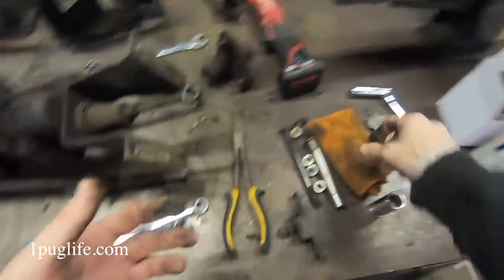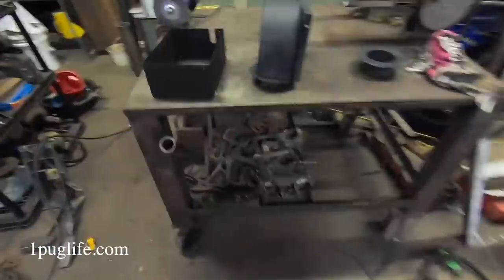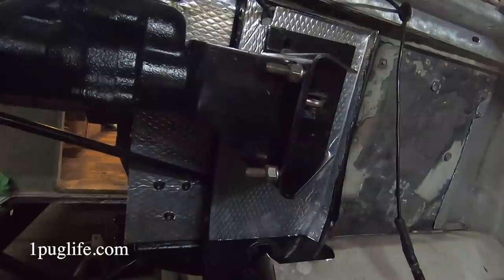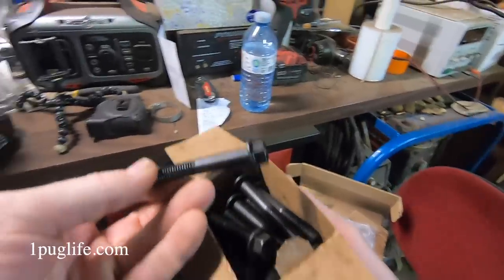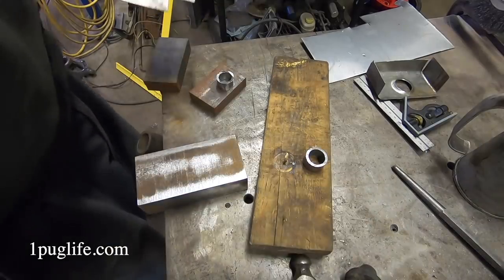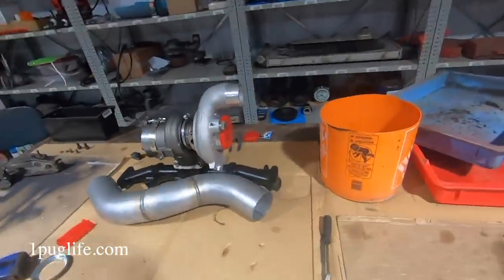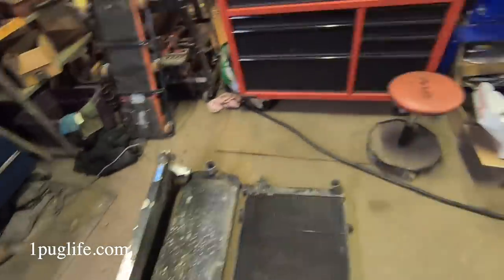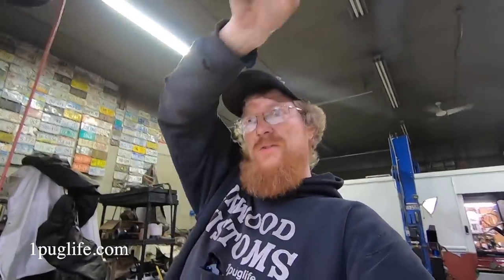major steps forward on the grumman build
Download the "Brave Browser" for a faster and, safer browsing experience!